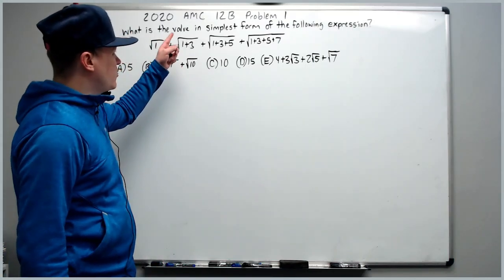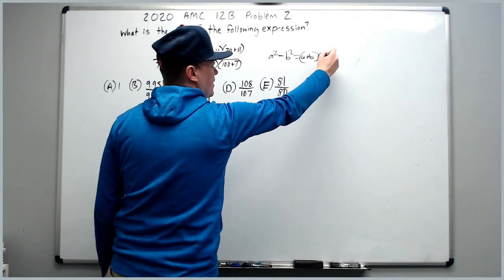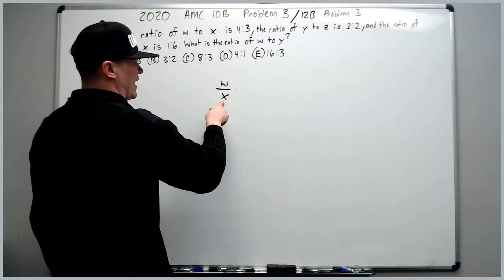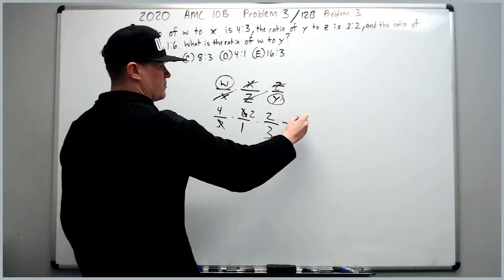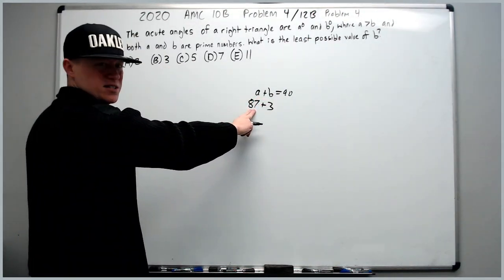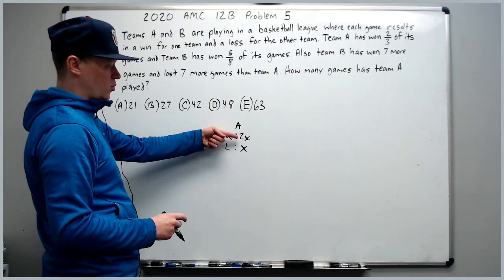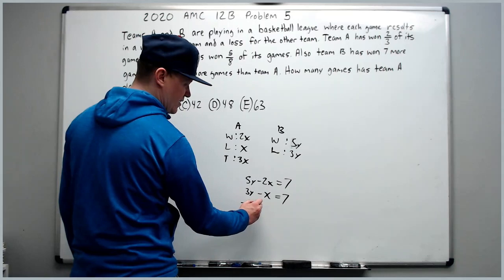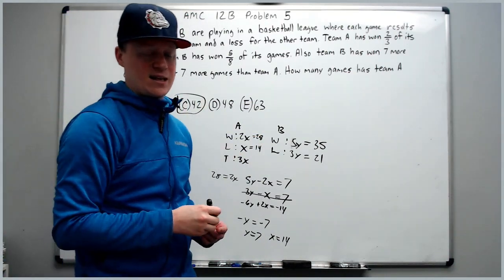2020 AMC 12 B, Problems 1 thru 5: Rapid Fire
Flying through the first 5 problems of the AMC 12. Problem 2 0:33, Problem 3 0:58, Problem 4 2:29, Problem 5 3:34